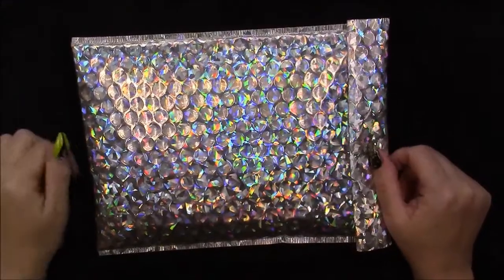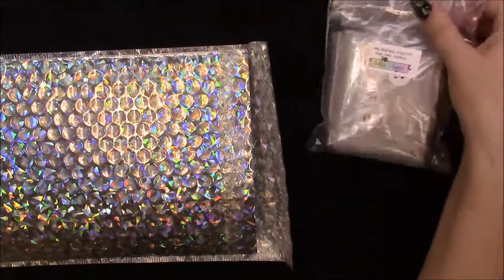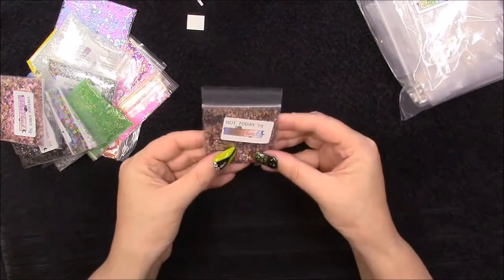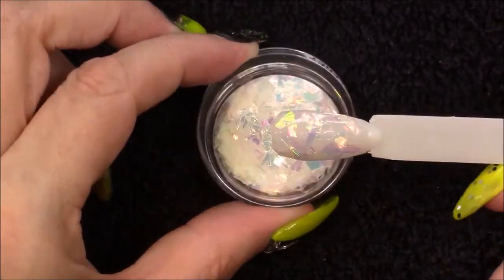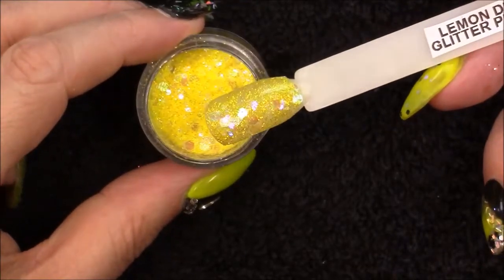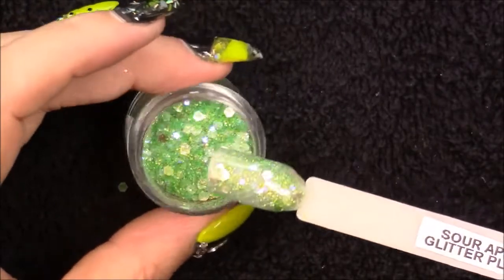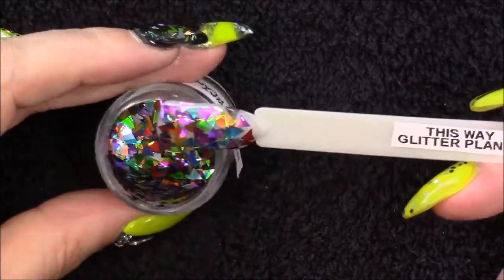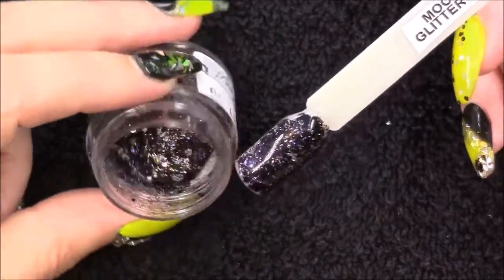Glitter Planet UK haul with swatches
I recently saw a you tube video of a lady using these glitters and I was blown away of how stunning they was, that I had to try some for myself. I do hope you enjoy this little video.

If you would like to get your hands on any of these stunning glitters you can find them here

Want to see a lady in action with there products? Here is a link to her channel.